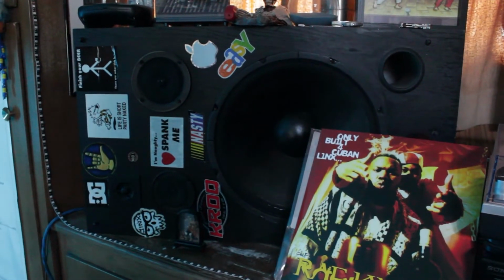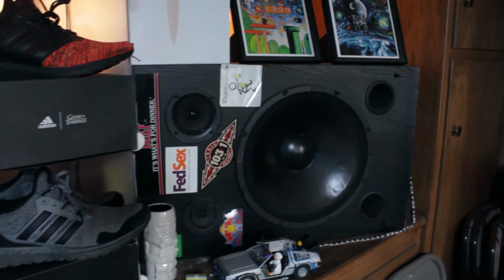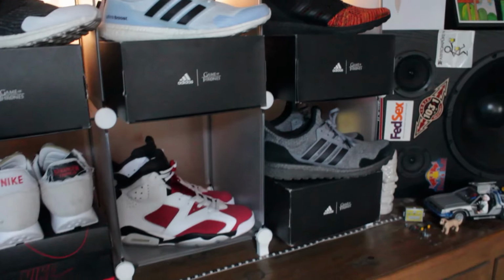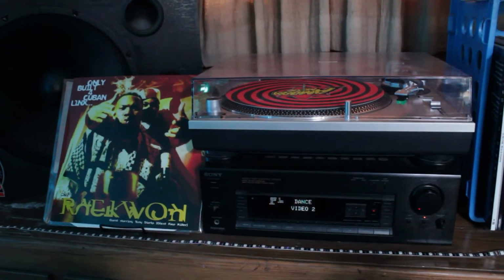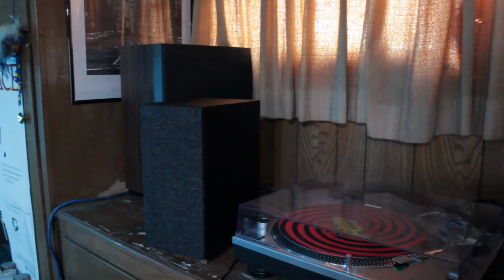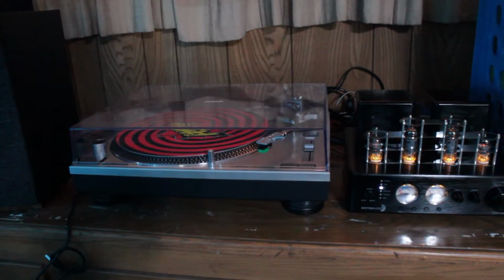HiFi Equipment Set Up and Review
I finally got my new hybrid tube amp and Jamo speakers set up and ready to go. Let's check them out!

Equipment I use:
Canon EOS M50
Lens mount adapter
Canon M50 power adapter
LED lights
6 in 1 equipment mount
Overhead camera mount
Microphone Boom Arm